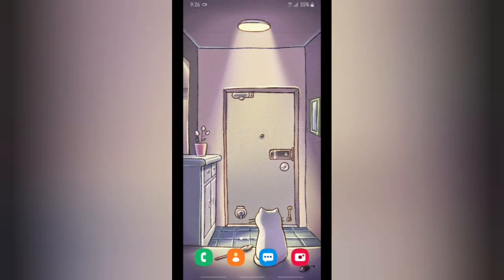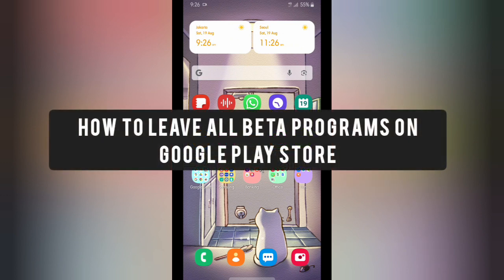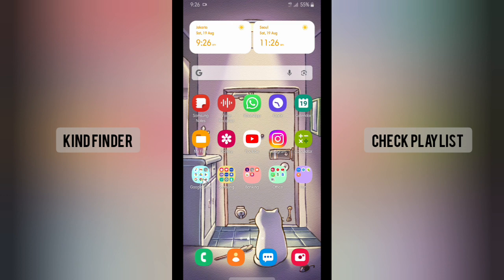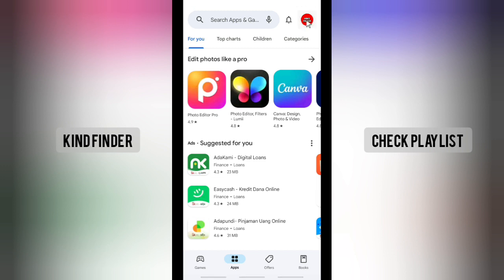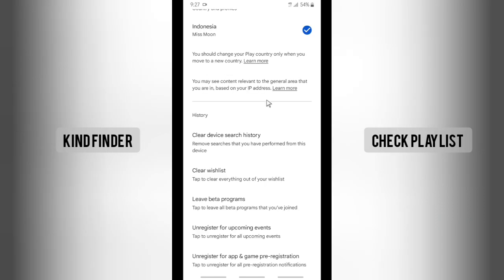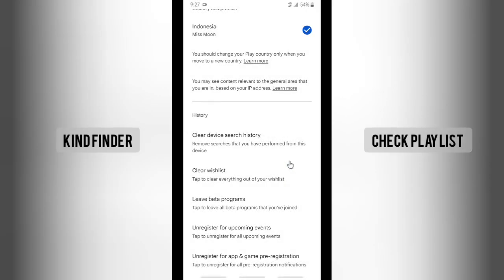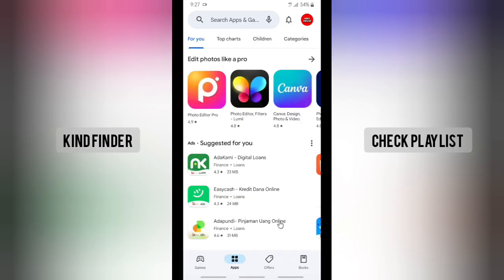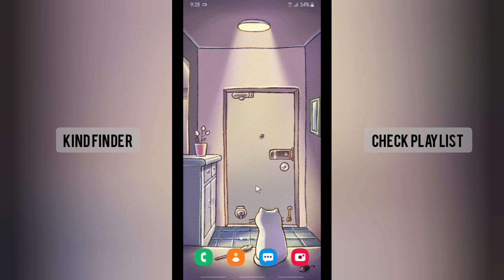How To Leave all beta programs On Google Play Store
This video shows you How To Leave all beta programs On Google Play Store

If you want to know How To Leave all beta programs On Google Play Store please follow the steps in this video carefully.

Sincerely
Kind Finder